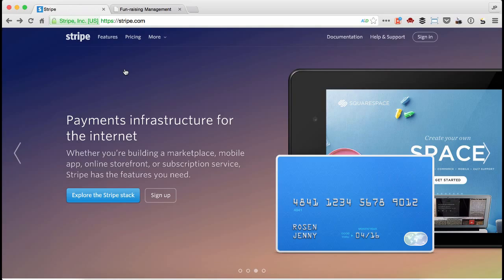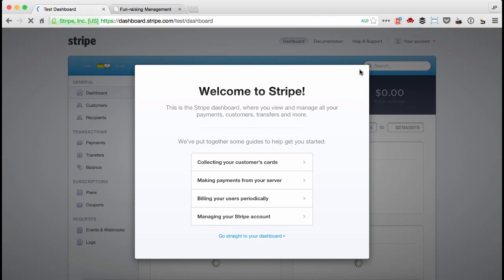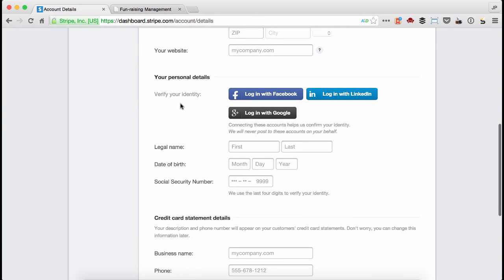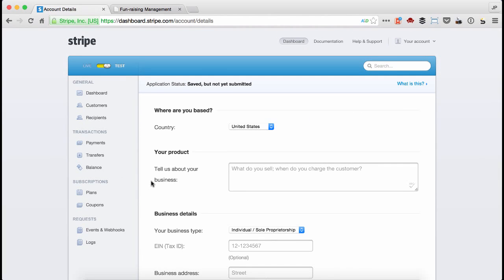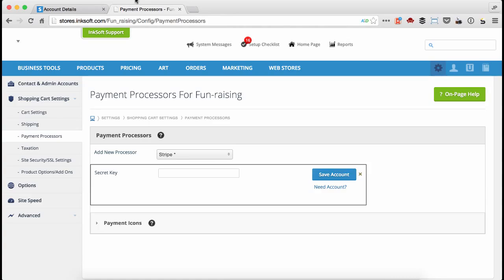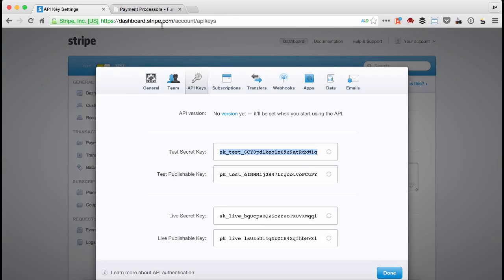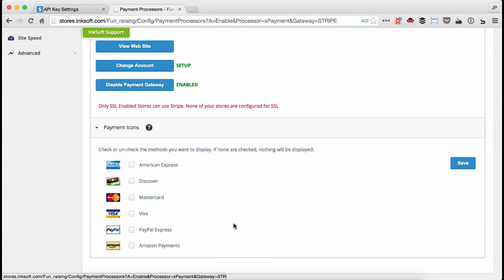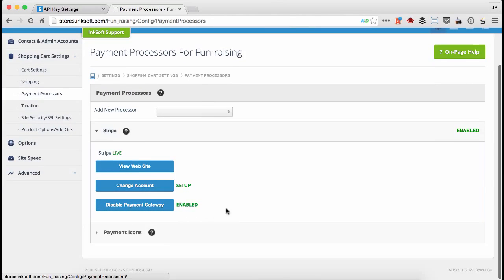Setting up Stripe InkSoft's Recommended Payment Processor